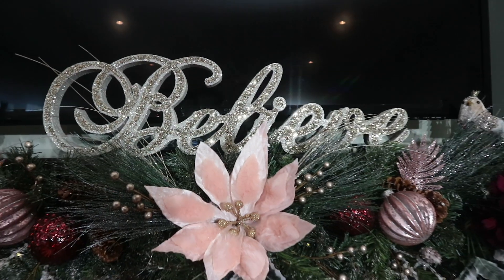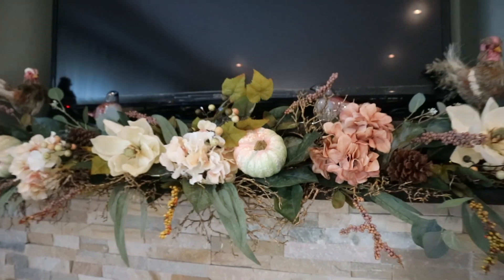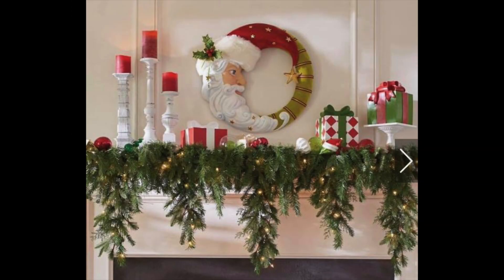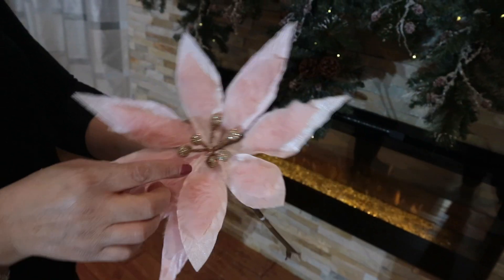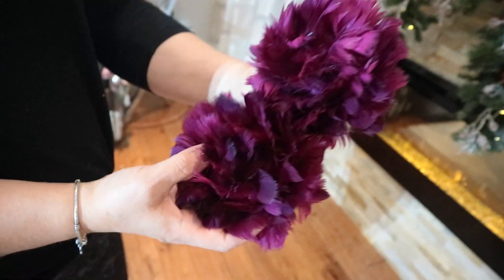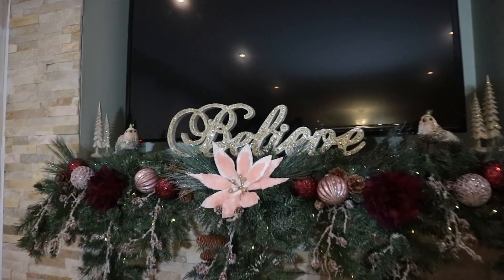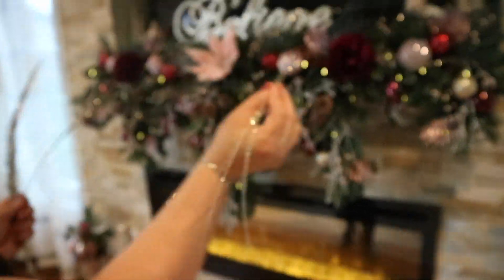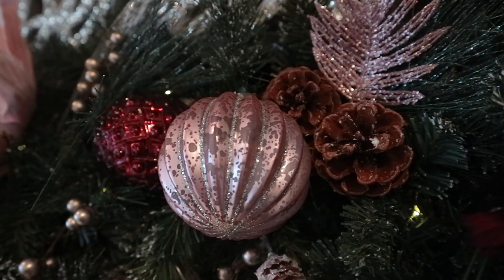How To Decorate Christmas Mantel/DIY Cascading Christmas Garland For Mantel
Today I share How To Decorating Christmas Mantel/DIY Cascading Christmas Garland For Mantel. Christmas is my favorite season to decorate and I love styling my mantel for different seasons. I hope you enjoy. It’s also a collaboration challenge that I’m co hosting with Jessica at Measure And Mix! And a bunch of talented YouTube friends who are going to be joining in this fun collab.